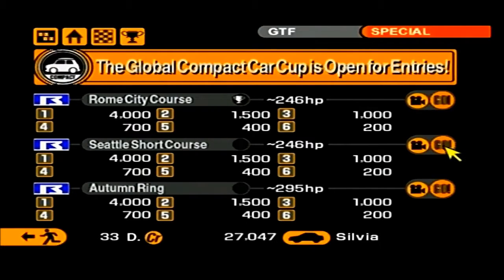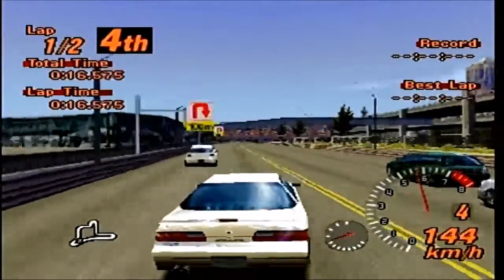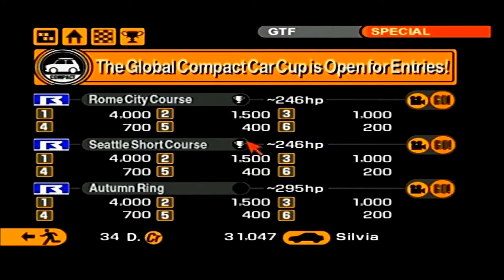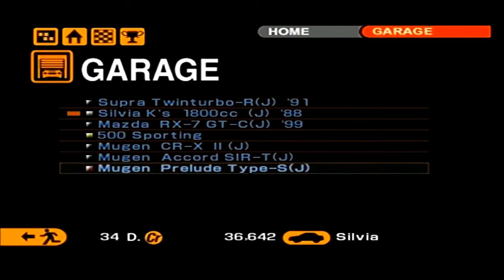Granturismo 2 PLAYTHROUGH #19 - GLOBAL COMPACT CAR CUP PART 2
Welcome to episode 19 of this Granturismo 2 lets play. This episode we will be completing part 2 out of 3 of the Global Compact car cup.